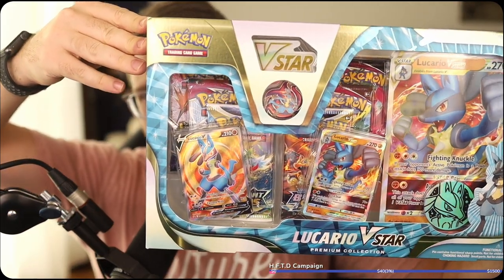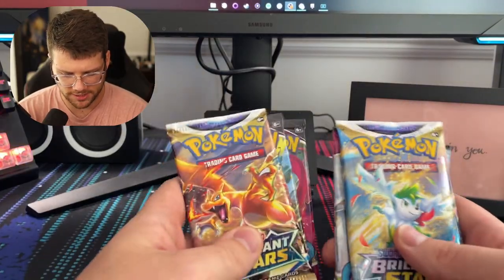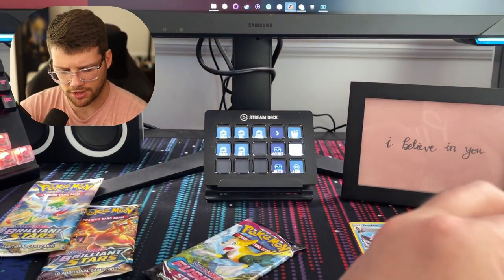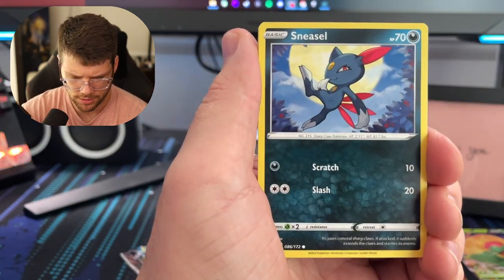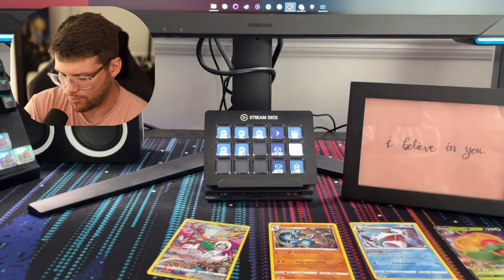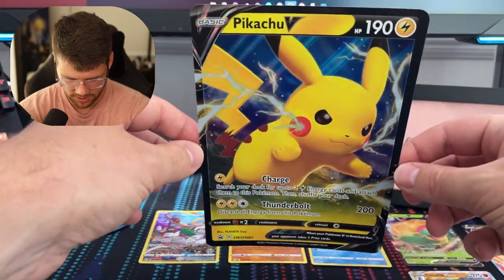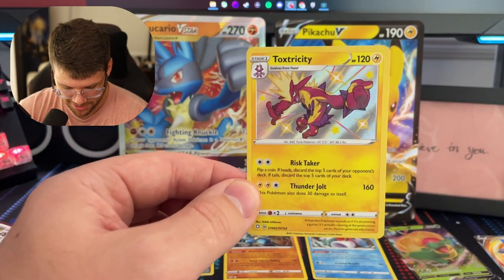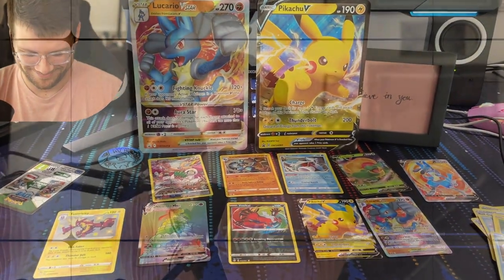What Can I Pull From The NEW Lucario VSTAR Premium Collection Box!?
Welcome back everyone to another video! Today we have a Lucario VSTAR premium collection box to open!

And remember, YOU matter and it's ok not to be ok.